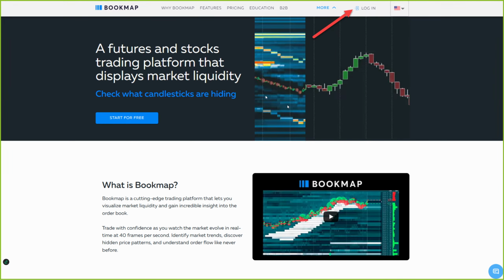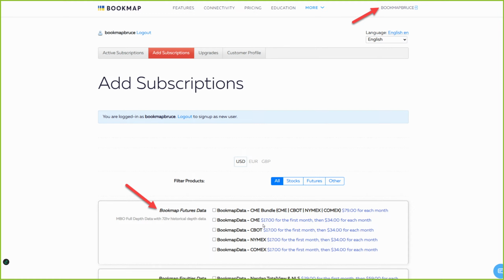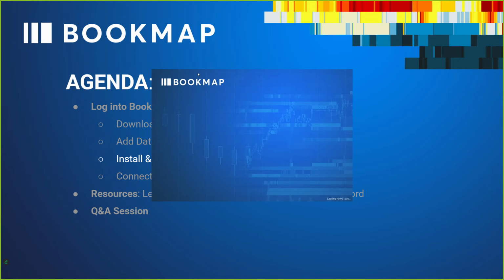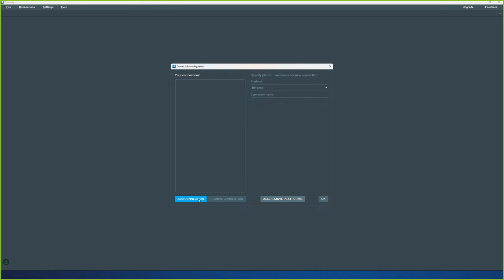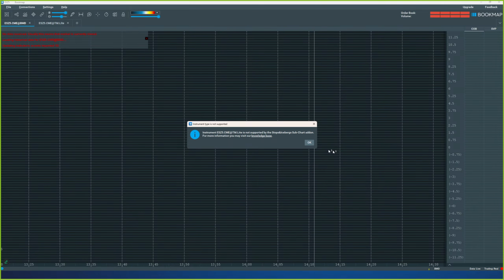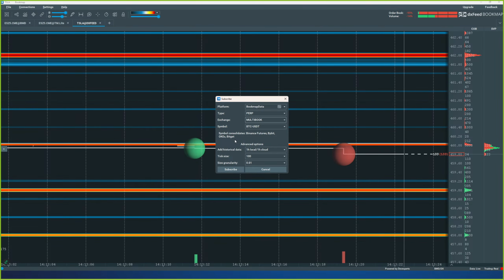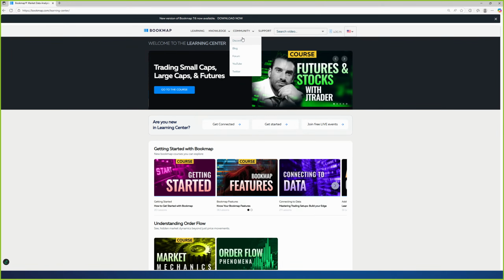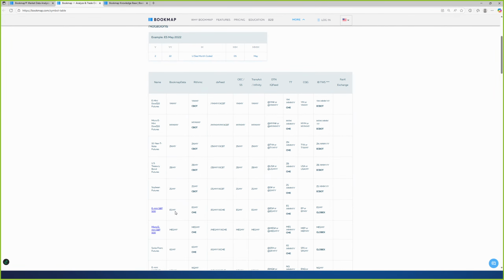Bookmap Onboarding with BrandonTrades